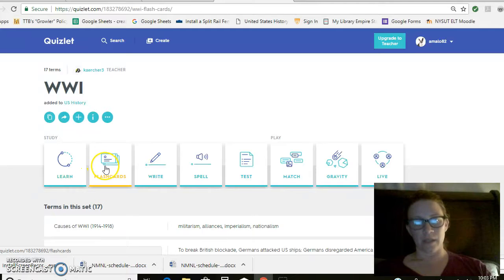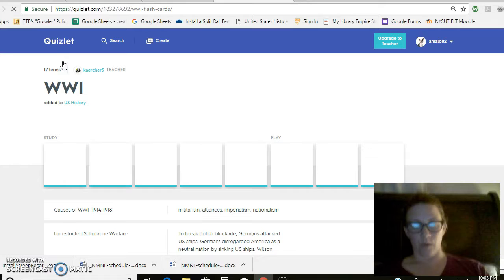M 1.1: Video Challenge